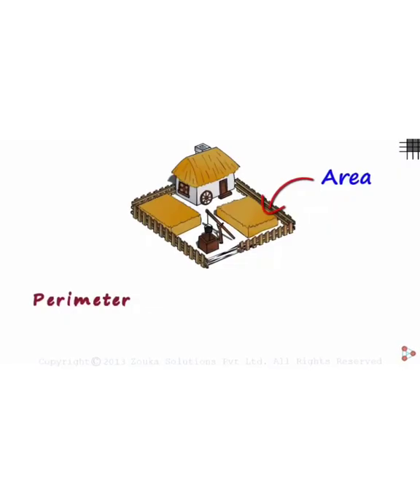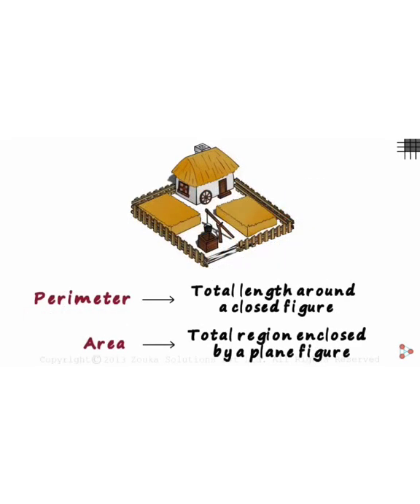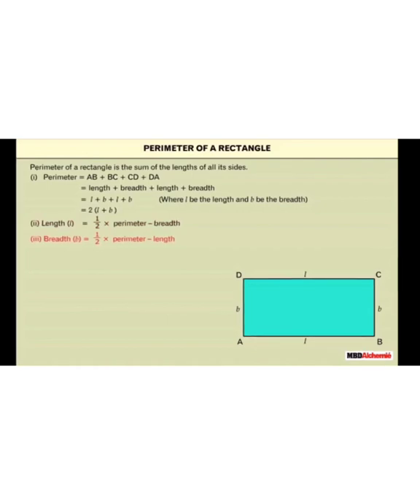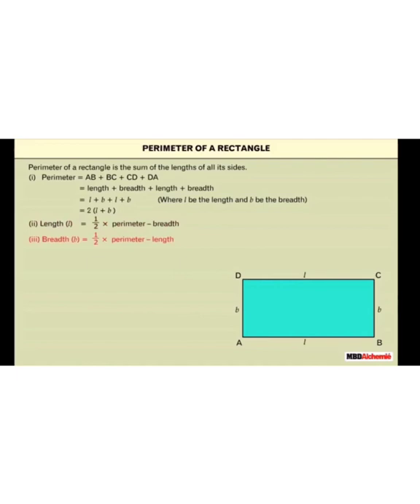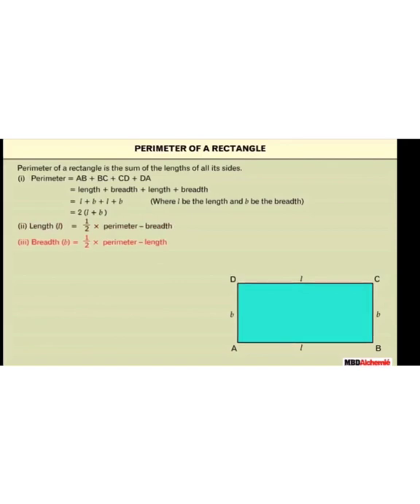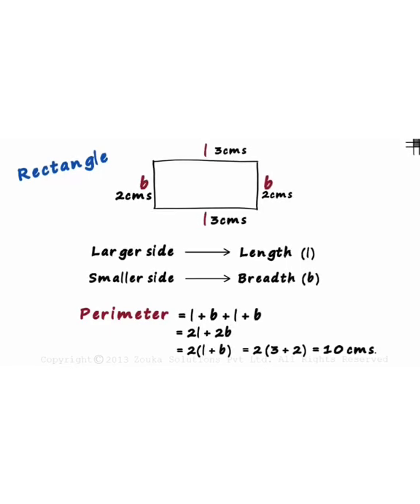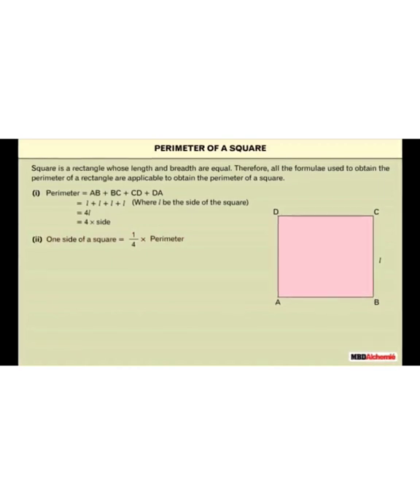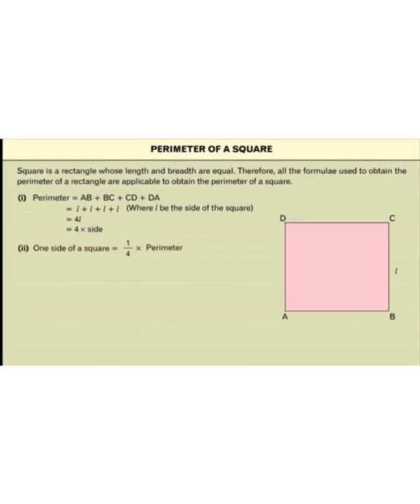Fields and Fences |Part 1|Class 4